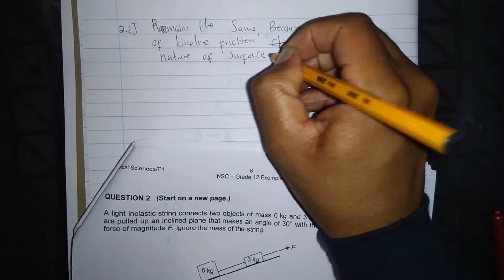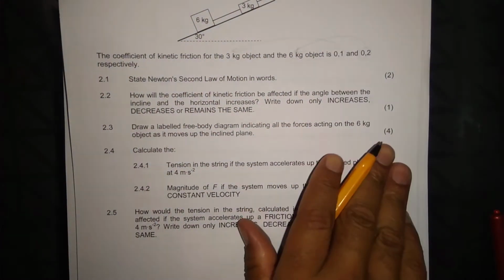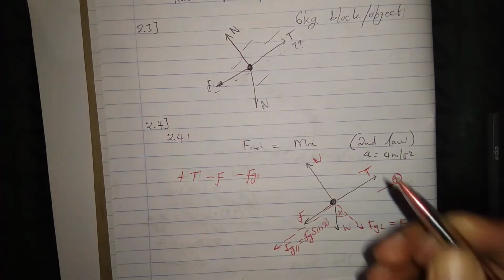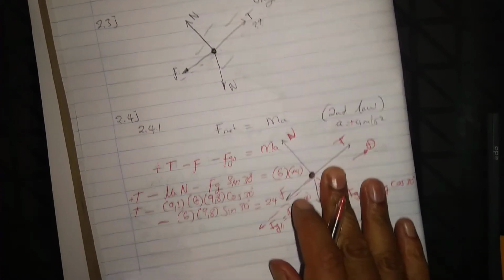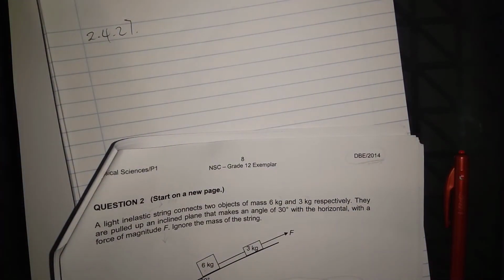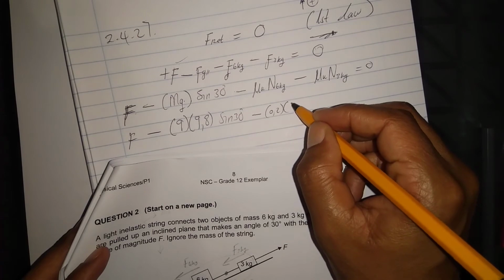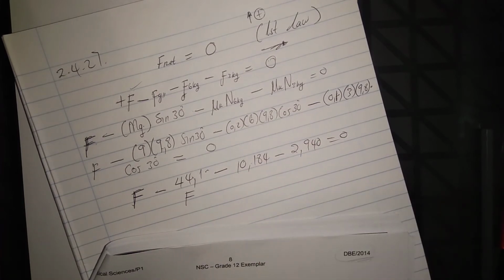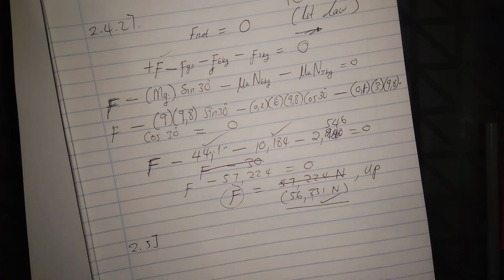NEWTON'S LAWS OF MOTION | EXEMPLAR 2014: Physical Sciences Paper 1 Question 2 (Grade 12)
2.1) NEWTON'S 2ND LAW --- " When a resultant/net force acts on an object, the object will accelerate in the direction of the force. This ACCELERATION is directly proportional to the FORCE and  inversely proportional to the MASS of the object.

In this video im discussing Question 2 a Newton's 2nd Law of Motion question from a 2014 Exemplar question paper Physical Sciences Paper 1,

Question 1 ()
Question 3 ()
Question 4 ()
Question 5 ()
Question 6 ()
Question 7 ()
Question 8 ()

Question 9 ()

Question 10 ()

Question 11 ()

Question 11()

Question 12 ()